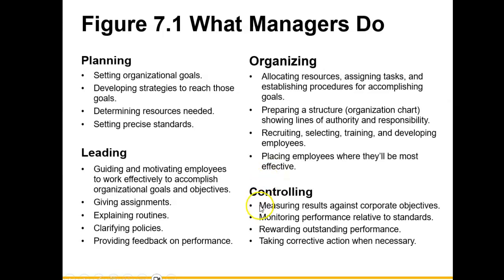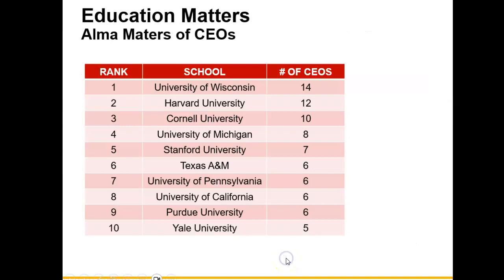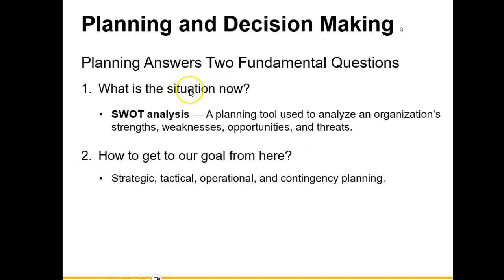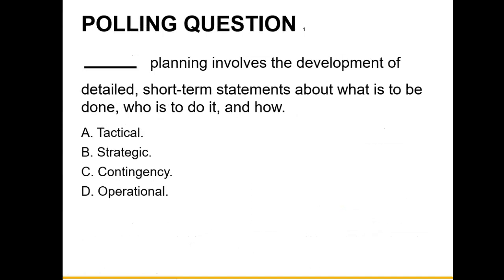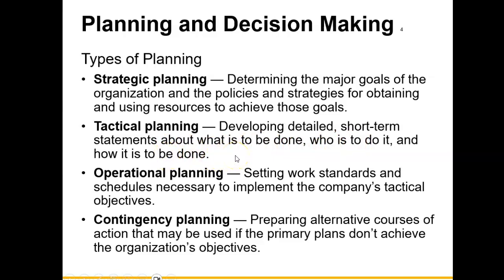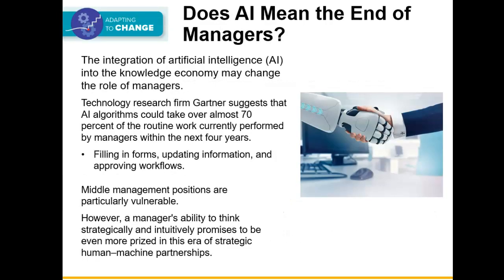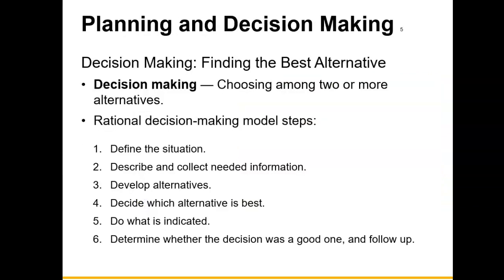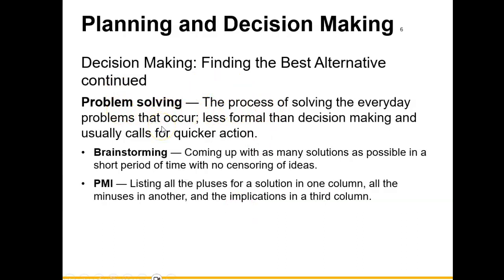Chapter 7 Intro to Business